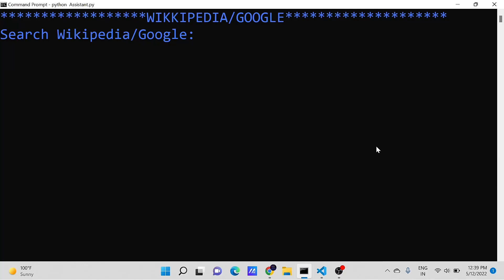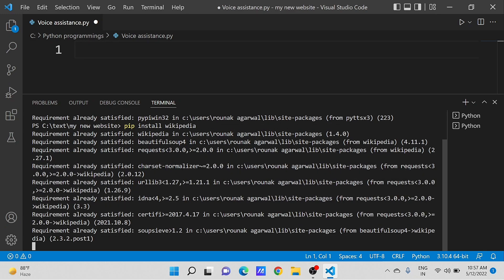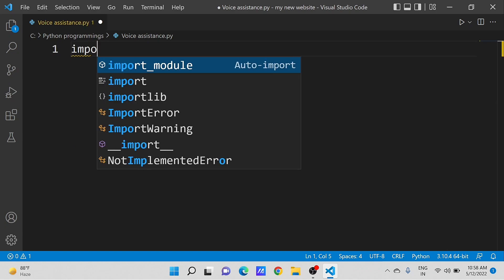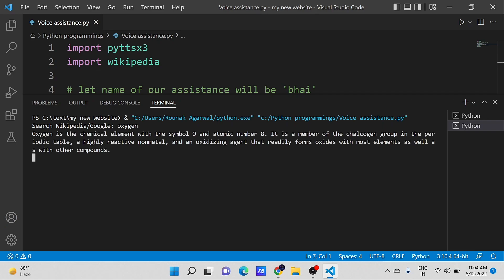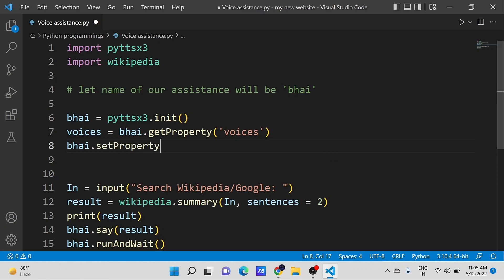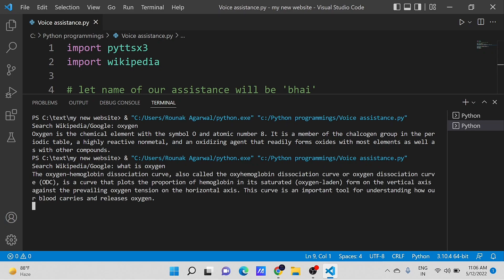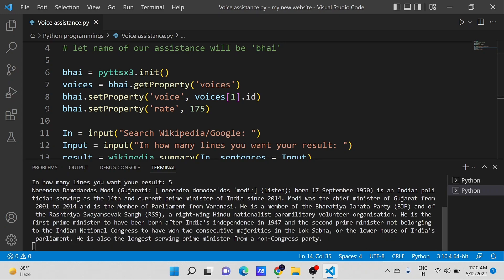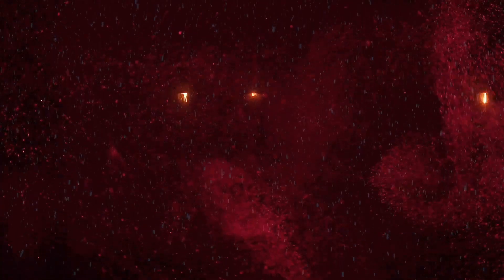Create a Voice assistant in 5 mins using python | You need to learn AI right now !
You need to learn AI right now. And you can start it with this video, where I have made a voice assistant very easily in few lines of python code.

Some FAQs -
1) What is Python ?
Python is a high-level, interpreted, general-purpose programming language. Its design philosophy emphasizes code readability with the use of significant indentation. (Read more)

3) Which software do I use ?
VS Code.

Important parts (Chapter) -
00:00- Preview
00:33 -Import Modules
00:50 -Writing the code
02:16 -First Output
02:47 -Changing assistant's voice to female voice
03:29 -Second output
03:55 -Modifying our program to make more advanced
04:43 -Final Output
05:21 -Outro

Music in this video - Invisible, Alan Walker (Fade)